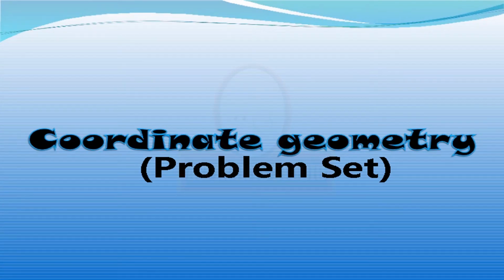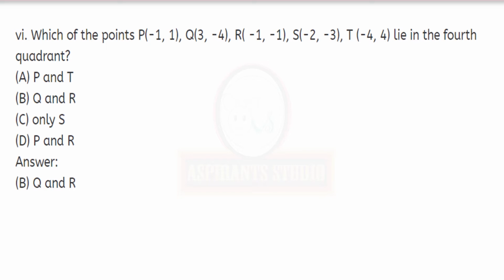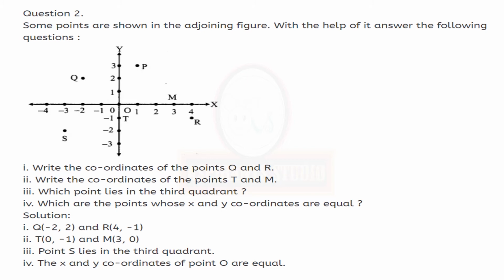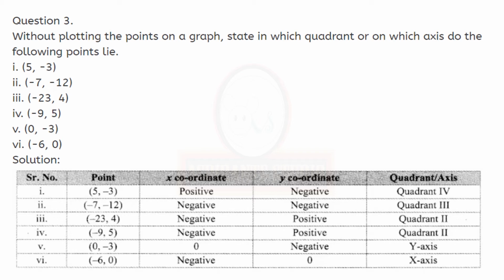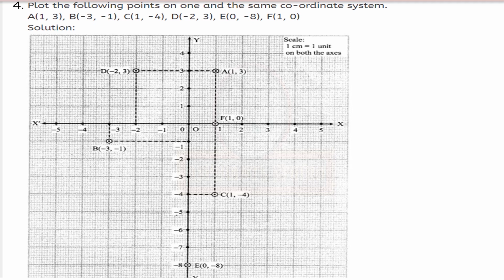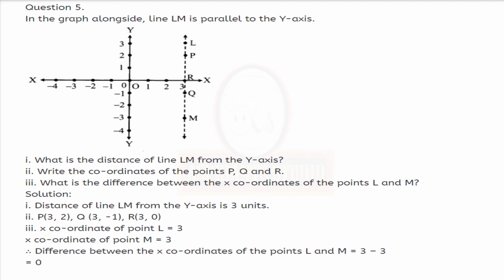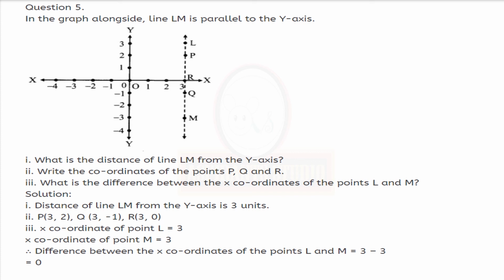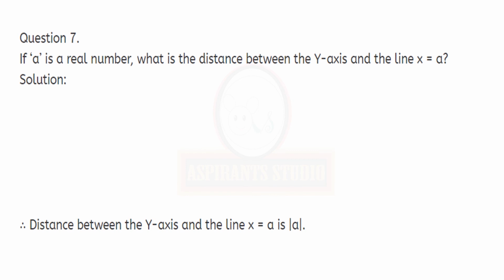STD 9 | Geometry | Maths-2 | Lesson 7 | Coordinate Geometry | Graph | Part 3 | English Medium.